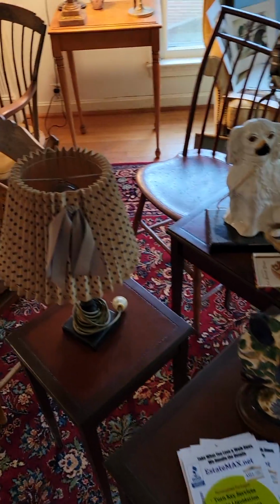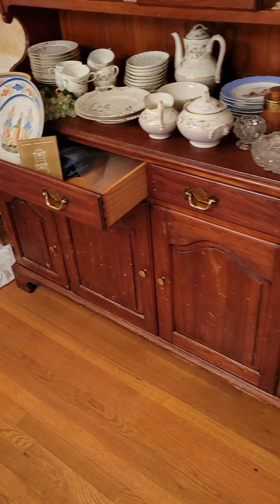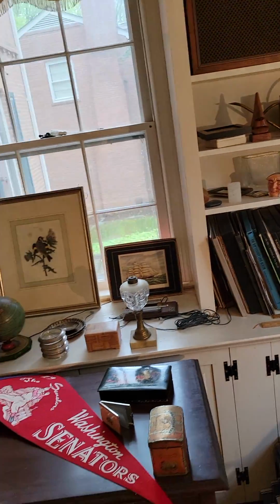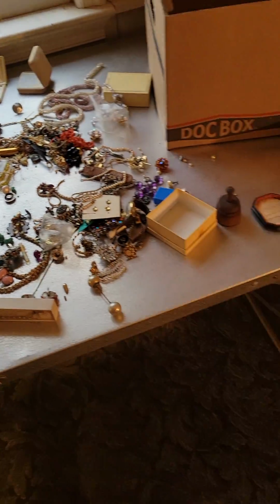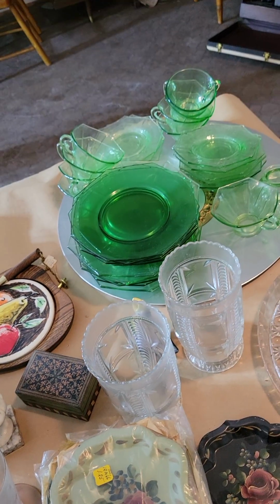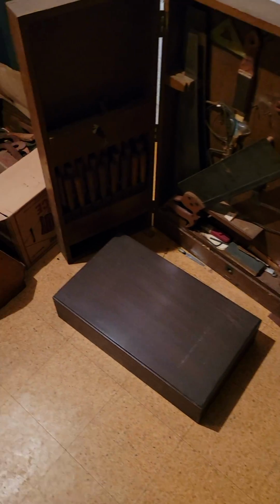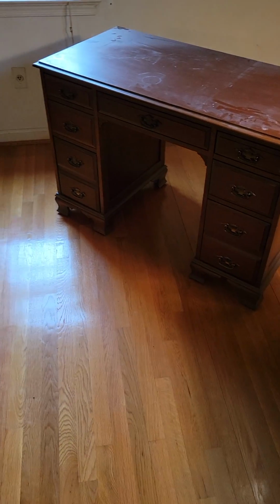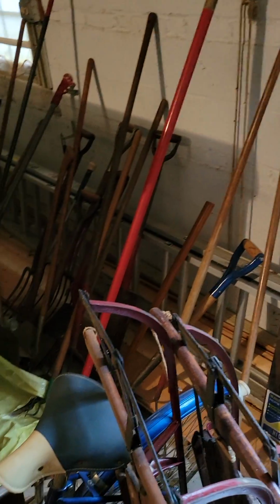Potomac Maryland estate sale April 11 to 13th.